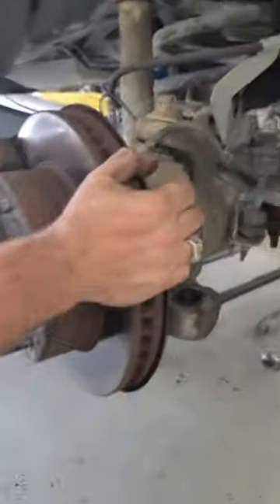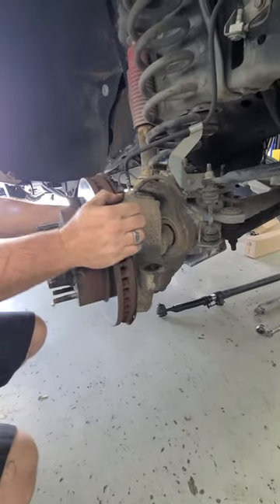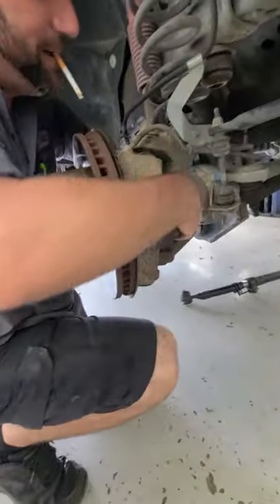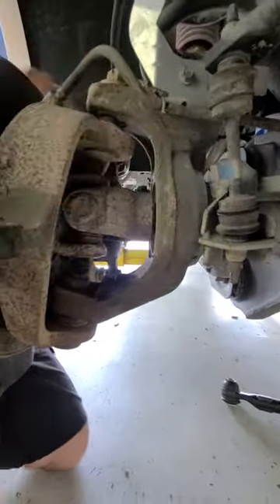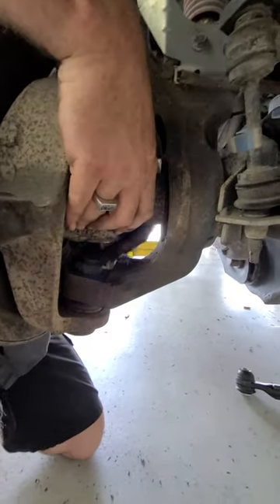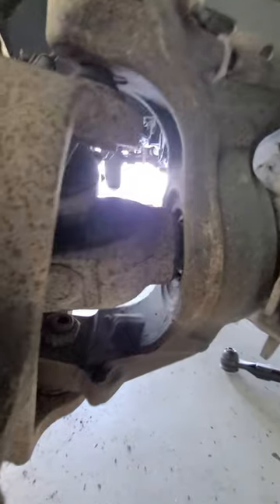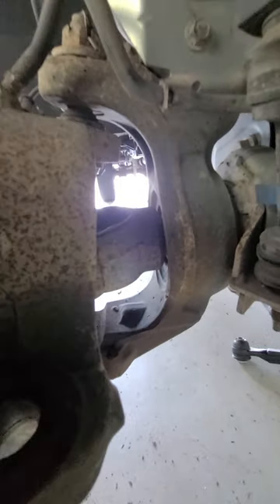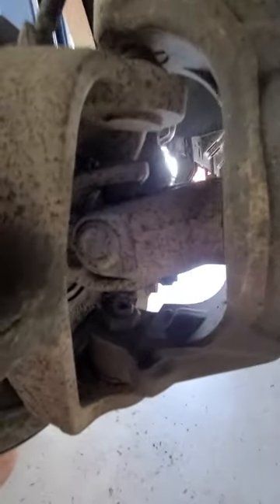Ford F250 Steering Bind Issues